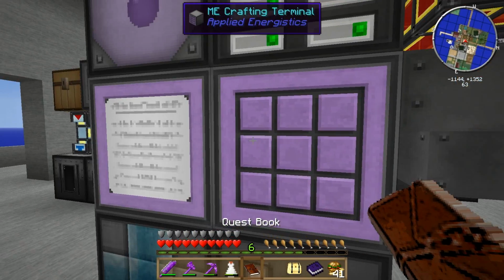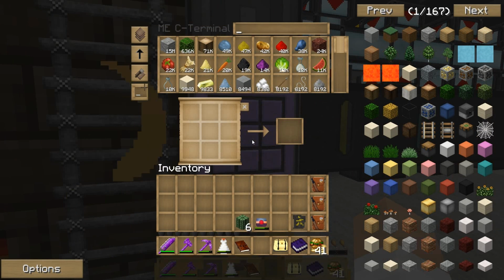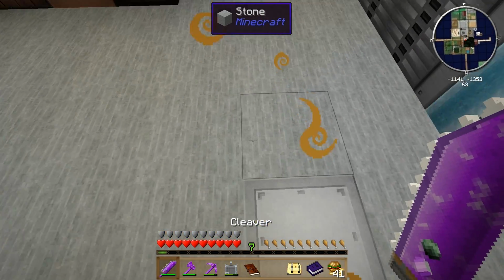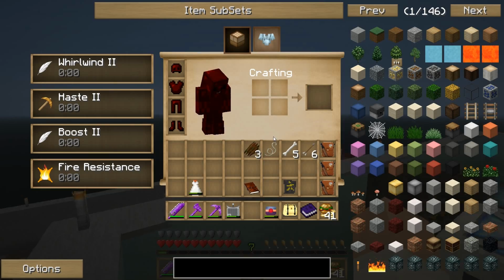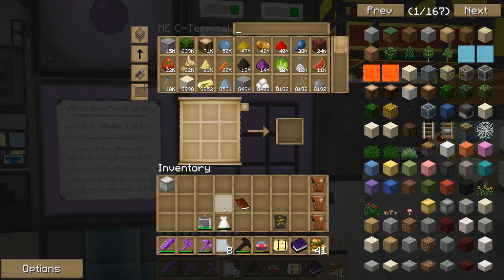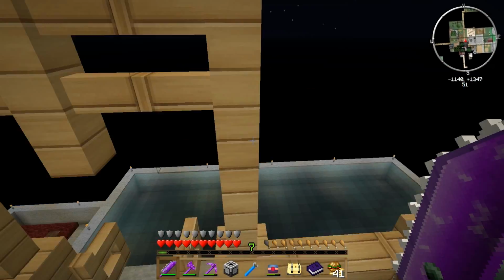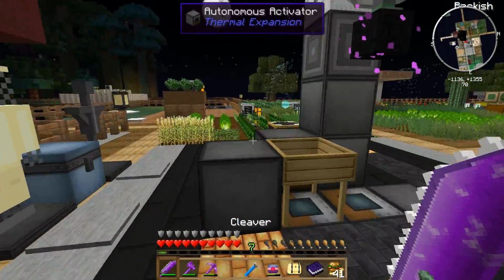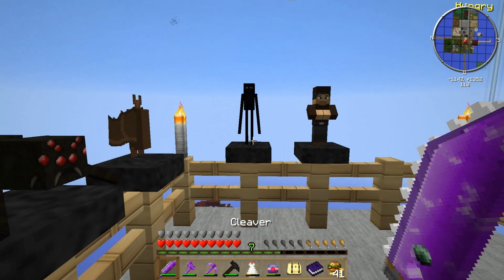Landstryder's Minecraft Nightmare in Agrarian Skies s2e47p2 - Automatic Fishing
In part two of this episode I'm swinging back to Mariculture related stuff as I get set up to do some auto fishing with the Mariculture autofisher block and explain the most efficient way to make polished sticks for Mariculture fishing rods. I also build a blacksmith anvil and hammer and explain how to use those.

Join me as I play the Agrarian Skies mod pack by Jaded Cat on the Minecraft FTB launcher.